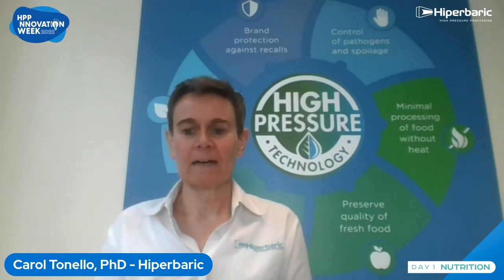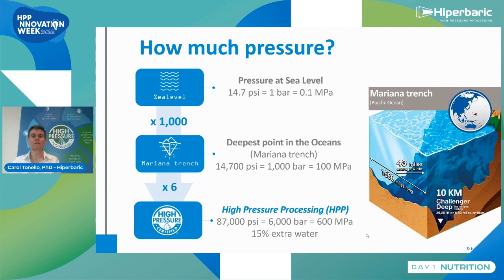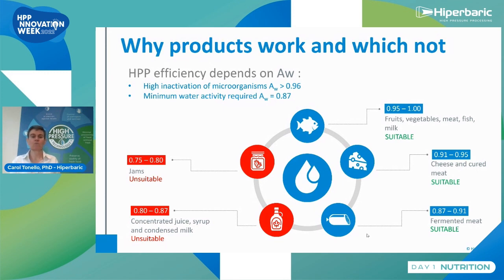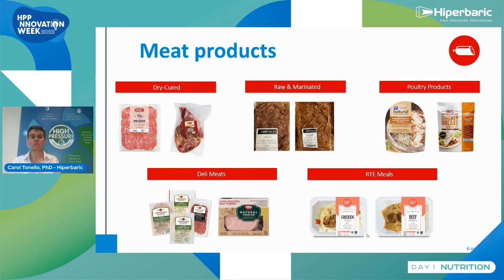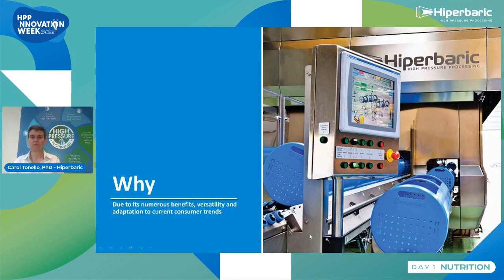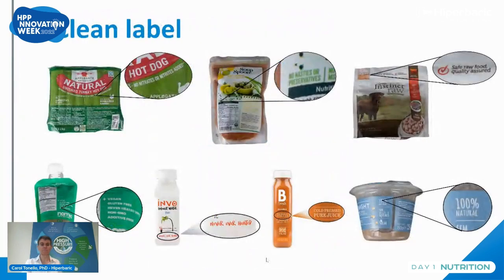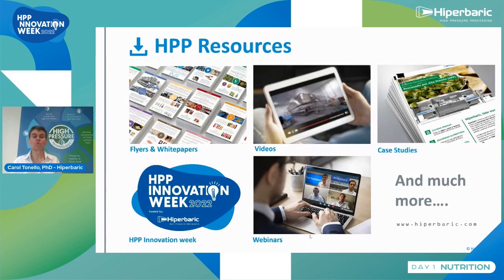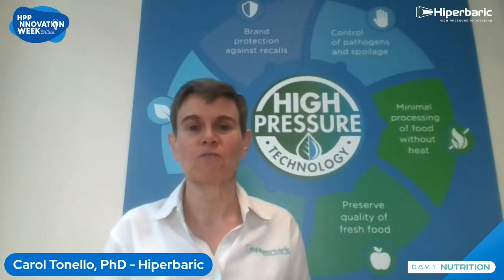Why and How to Incorporate HPP in Your Food Business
High-pressure processing (HPP) is a nonthermal food preservation technique that inactivates harmful pathogens and vegetative spoilage microorganisms by using pressure rather than heat to effect pasteurization. Discover how to incorporate the technology into your current processing facility.